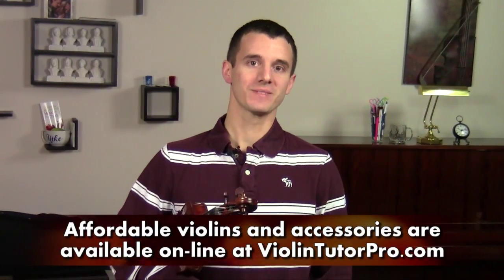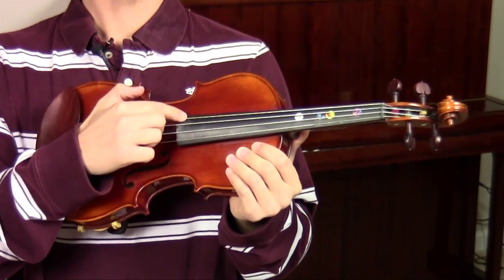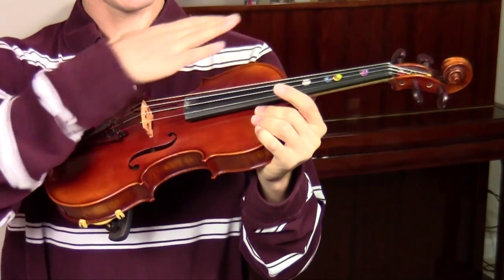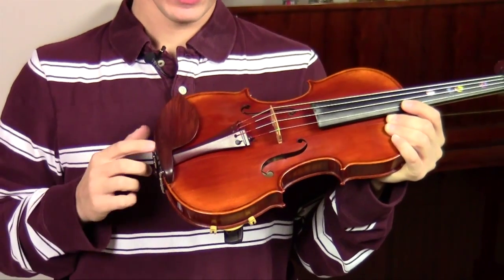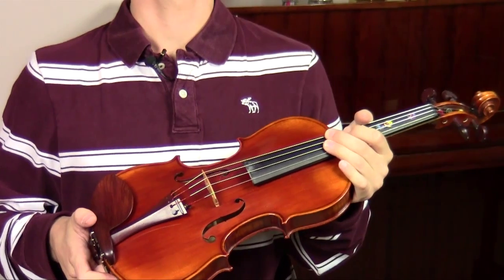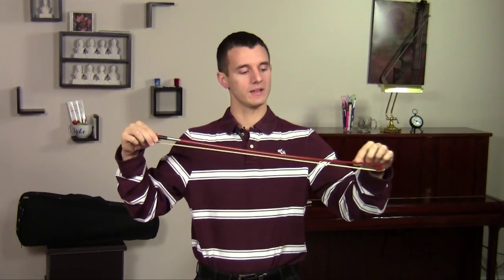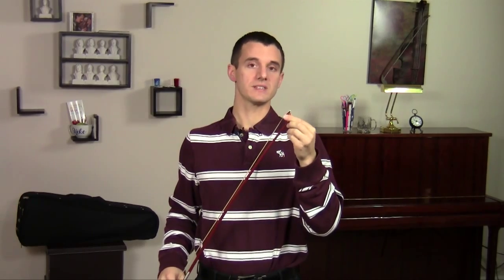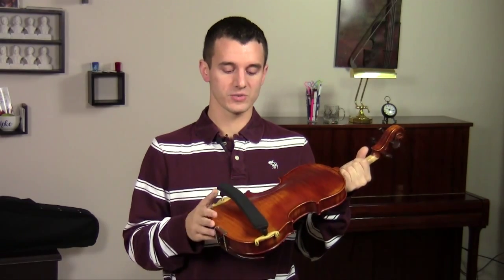Introduction- Learn How To Play Violin - Violin Tutor Pro Series 1 Preview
Helpful Articles:
Complete Guide to Starting Violin:
goo.gl/mK9WNb

Complete Vibrato Guide:
goo.gl/8XptMs

Welcome to our preview lesson of Violin Tutor Pro Series 1 now available in HD format! This lesson covers the basic parts of the violin introduction, which is important to learning and understanding terms associated with the violin for the future. This video also covers the bow parts and also a summary of where the Violin Tutor Pro Series 1 will take you!